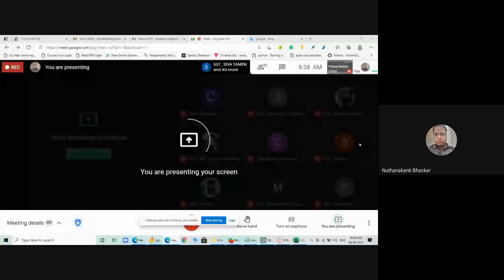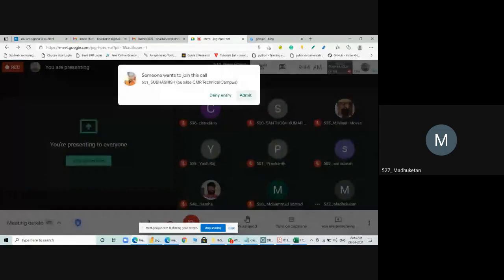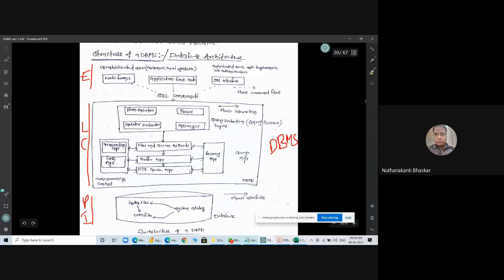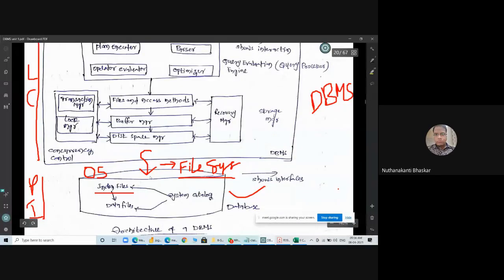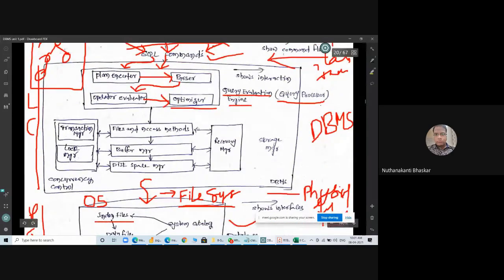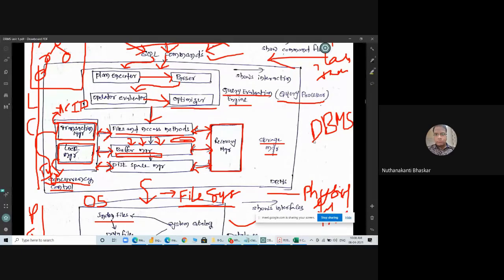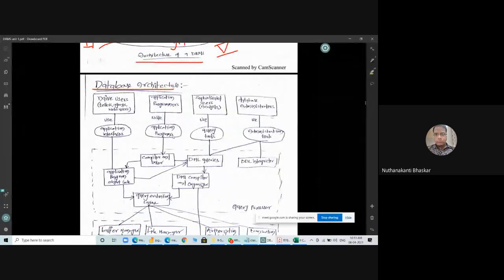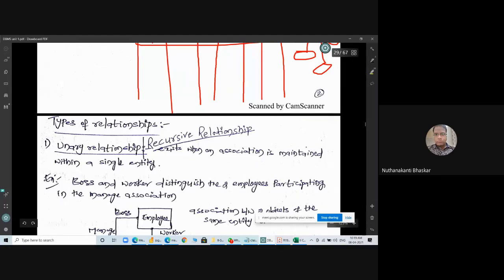Structure of DBMS | Database Management System Architecture | Components of DBMS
Welcome to this lecture on Structure of Database Management Systems (DBMS). In this video, you'll learn the internal structure and architecture of a DBMS, including its major components and how they work together to manage, store, retrieve, and secure data efficiently.
This topic is fundamental for understanding the working of database systems and is essential for university examinations, GATE, placement interviews, and technical interviews.
In this video, you will learn:
Introduction to the Structure of DBMS
Overview of DBMS Architecture
Components of a DBMS
Query Processor
Storage Manager
Transaction Manager
Authorization and Integrity Manager
Buffer Manager
File Manager
Database Files and Data Storage
Data Dictionary (System Catalog)
Interaction Between Users, Applications, and the Database
Advantages of DBMS Architecture
Real-world Examples
This lecture is ideal for:
Beginners learning Database Management Systems
By the end of this lecture, you will understand the internal structure of a DBMS, the role of each component, and how they collectively ensure efficient data processing, storage, security, and transaction management.